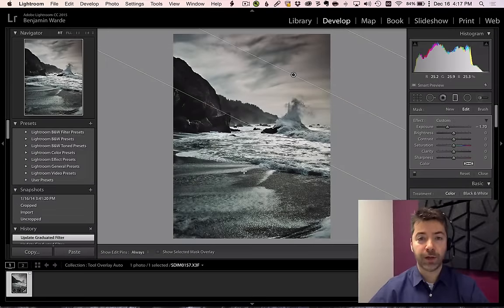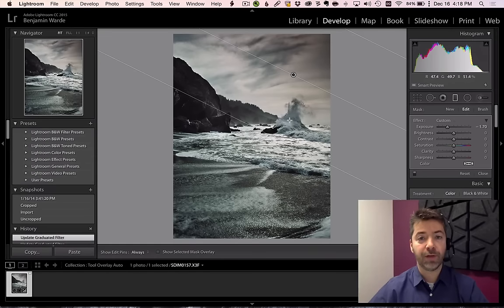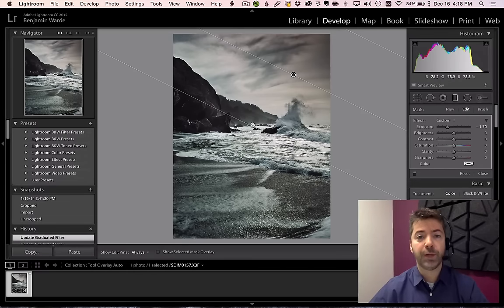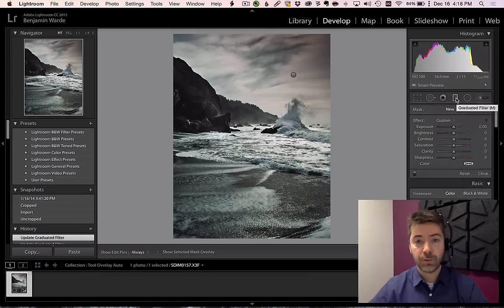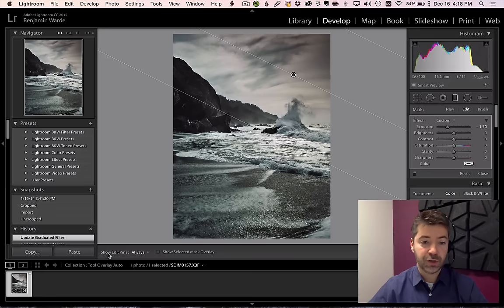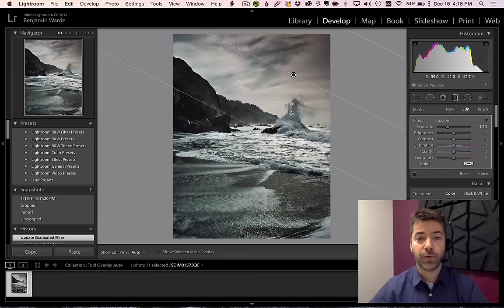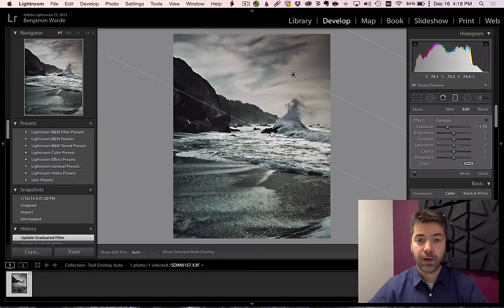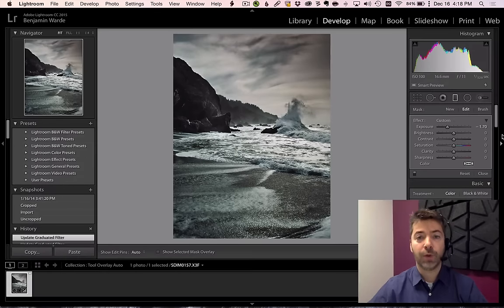Lightroom Coffee Break: Auto Hiding Edit Pins | Adobe Lightroom